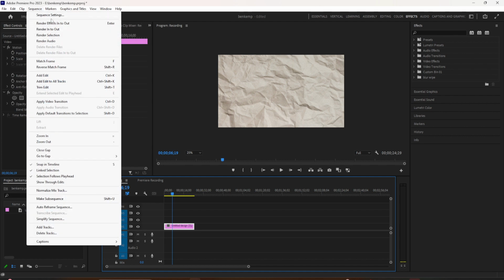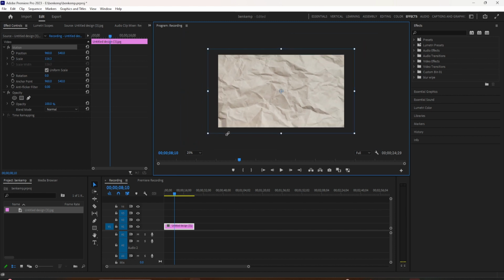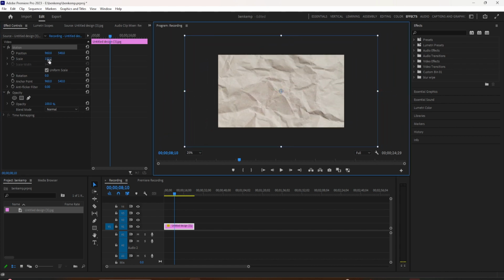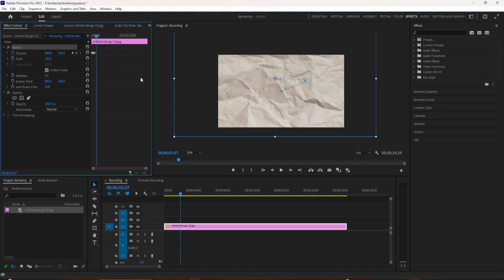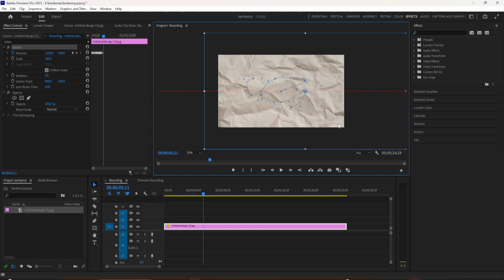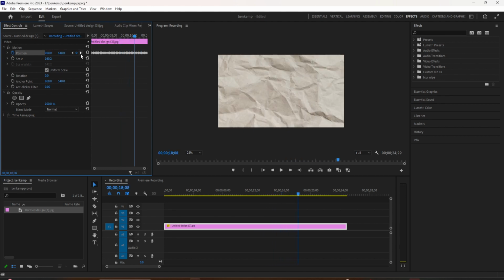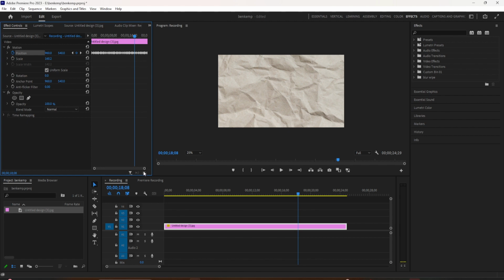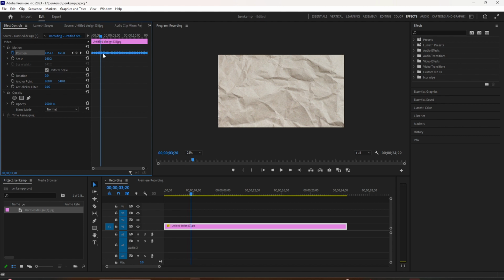How to Create Animated Texture Backgrounds | Premiere Pro Tutorials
Welcome to our latest tutorial on creating animated texture backgrounds in Adobe Premiere Pro! In this step-by-step guide, we'll show you how to add dynamic and visually appealing textures to enhance your video projects. From selecting the right textures to seamlessly integrating them into your Premiere Pro timeline, we've got you covered. Elevate the production value of your videos with these creative techniques and take your editing skills to the next level.